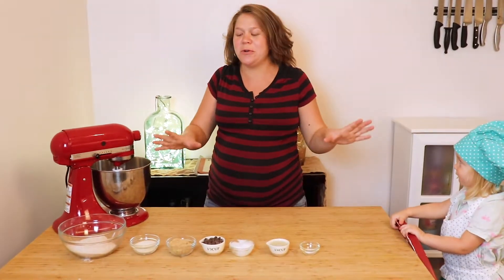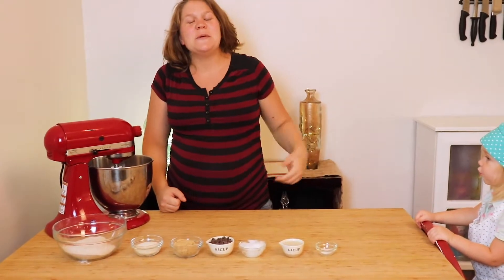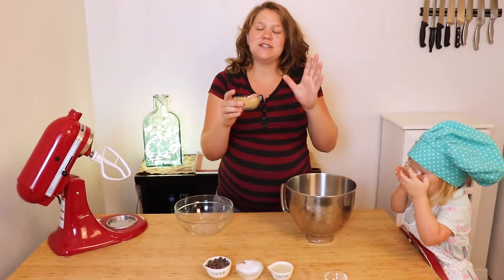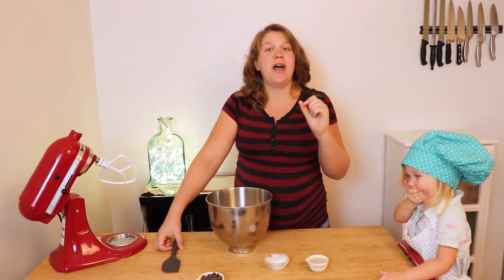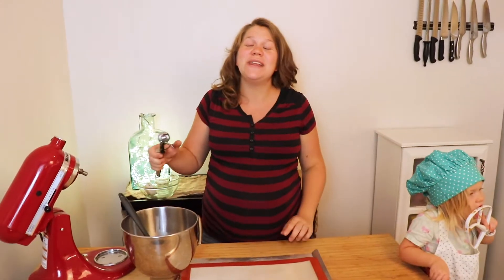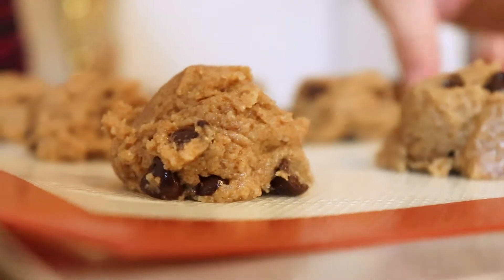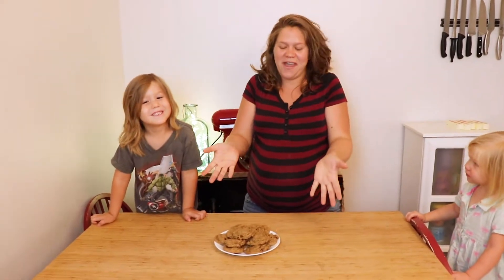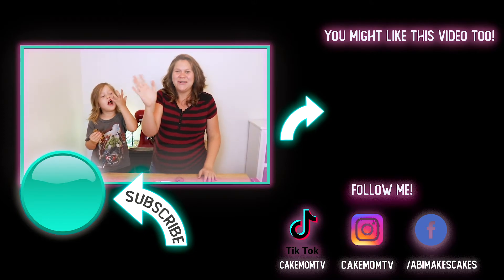How to Make Healthy Chocolate Chip Cookies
Today is all about healthy Chewy chocolate chip cookies! This recipe is customizable delicious and definitely guilt free! I hope you enjoy this video. Question: What is your favorite cookies?

Healthy Chocolate Chip Cookies:
Yeild 1 dozen medium cookies:
1 1/4 C Whole Wheat Flour
1/4 tsp. Salt
1/2 tsp. Baking Soda
1/4 C Raw Organic Cane Sugar
1/4 C Brown or Coconut Sugar
3 Tbsp. Coconut Oil
3-6 Tbsp. Oat Milk
1/4 C Chocolate Chips

Welcome to Cake Mom! If you are new here my name is Abi. I'm, a baker, musician, and mother of 2! My life is constantly moving and changing. I hope this video encourages, inspires and motivates you to follow your dreams, and be the mother and baker you want to be.

Abi Cakes is my local business out of St Augustine Florida. My specialty is simply elegant cakes with quality first!

edits: Adobe Premiere
Awesome table: IKEA
Camera: Canon SL2